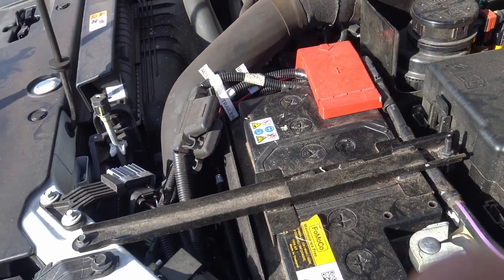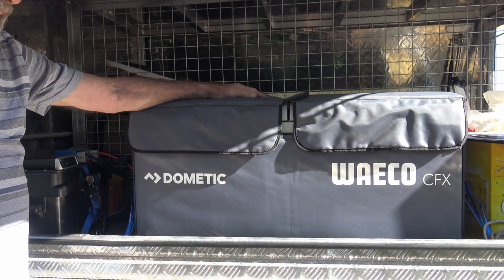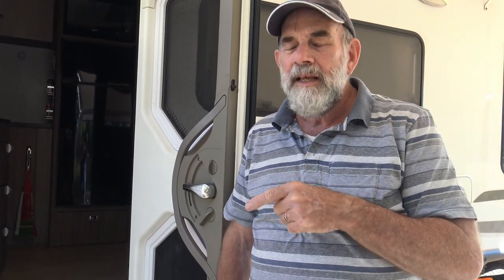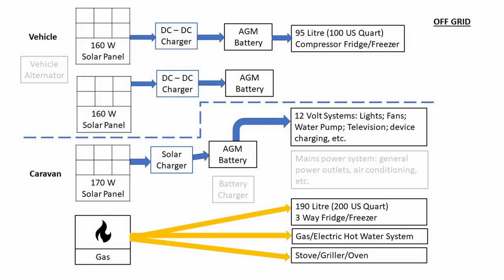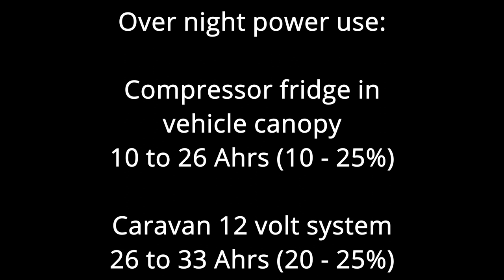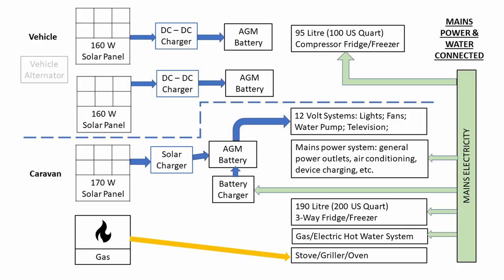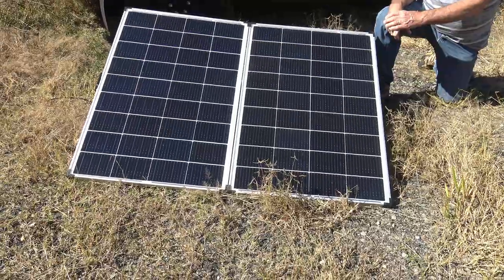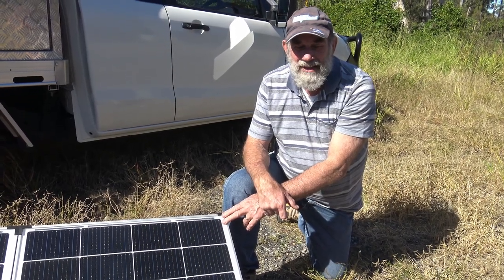Off Grid Caravan Camping, Reliable Battery and Gas Supply and Use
This video was filmed during a recent caravanning or camping trip, that my wife, the dog and I made in the Australian outback. I had previously posted videos on making battery boxes and fitting solar panels for off grid travel. This video provided an opportunity to show them in action and bring together the whole off grid camping experience.